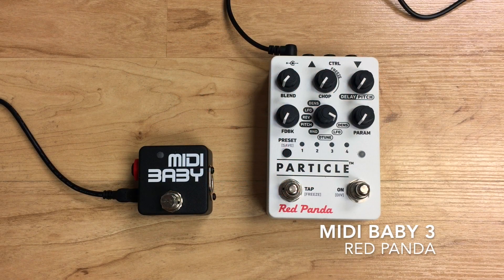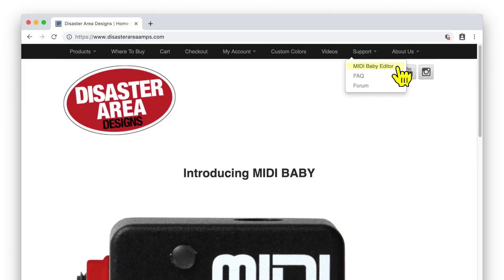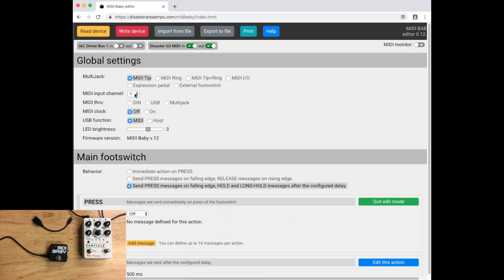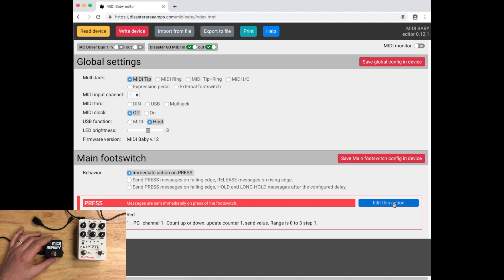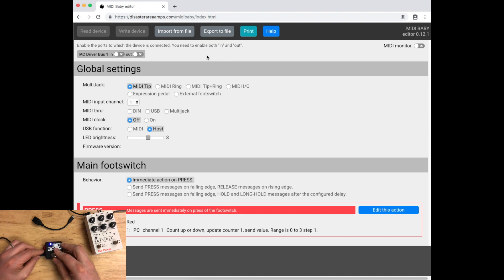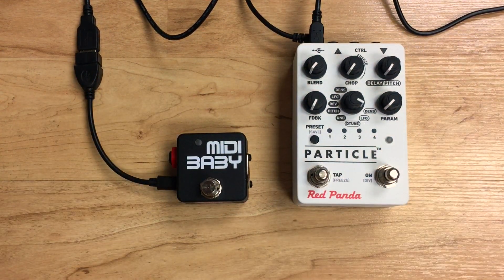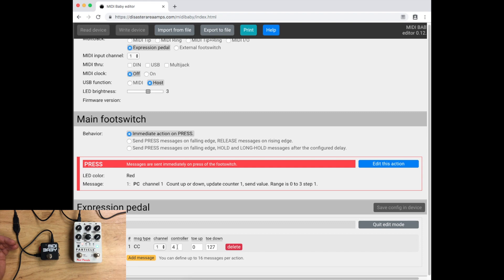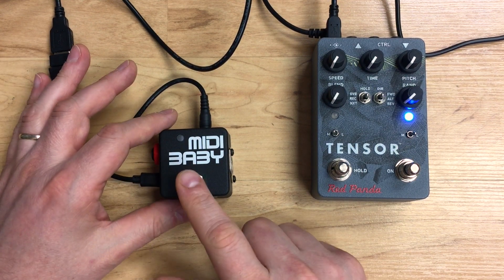Disaster Area MIDI Baby 3: Red Panda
Configuring your MIDI Baby to work with Red Panda Lab pedals.

Compatible with:

Particle V2
Tensor

Not compatible with:

Bitmap
Context
Particle V1
Raster